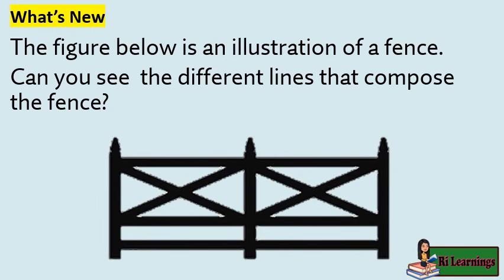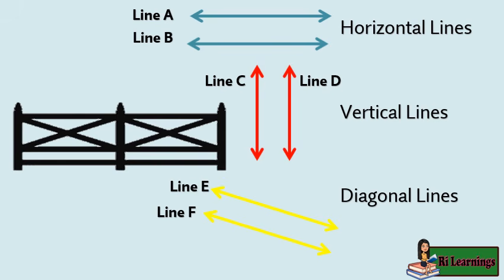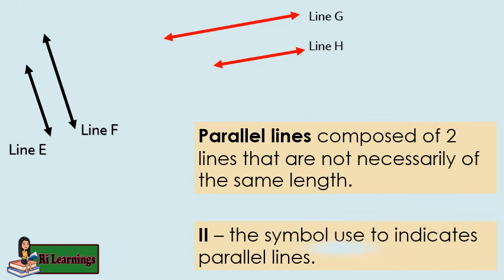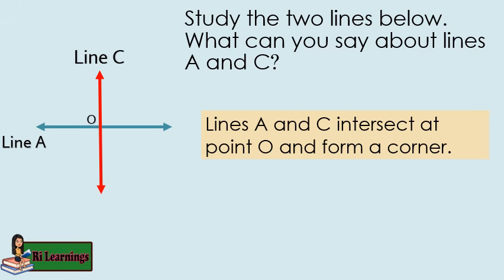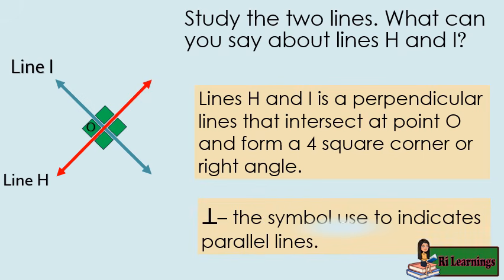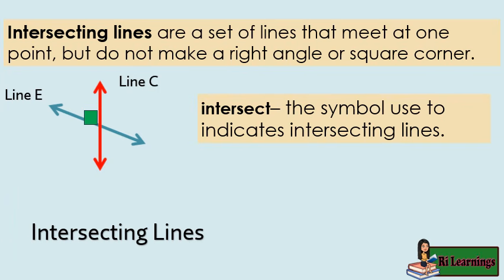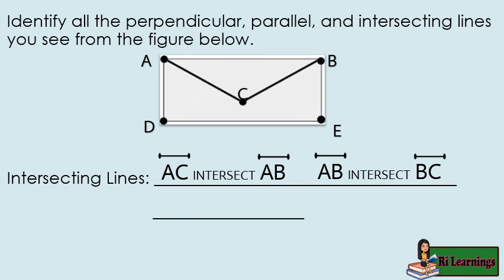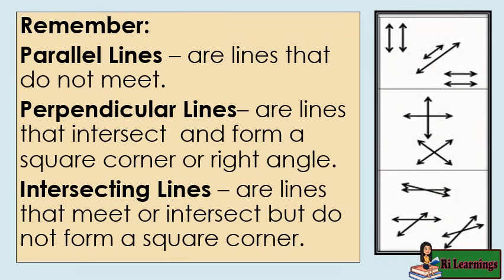MATH 3 Matatag Q1W3 PART2 parallel, perpendicular, intersecting lines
In this video, we’ll explore the three types of lines you see in geometry. Find out what makes lines parallel, what it means when lines are perpendicular, and how intersecting lines look!

👧🧒 Perfect for Grade 3 students and beginner learners
🖍️ Easy explanations and fun examples!